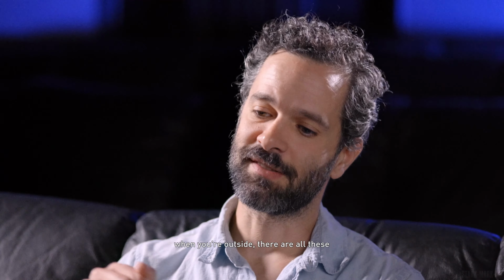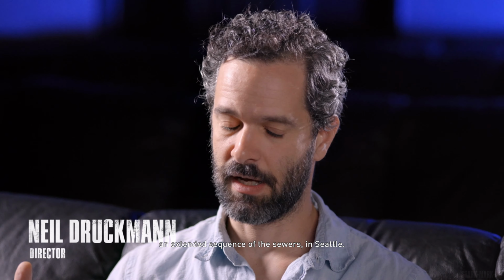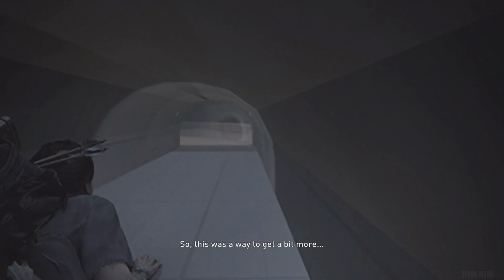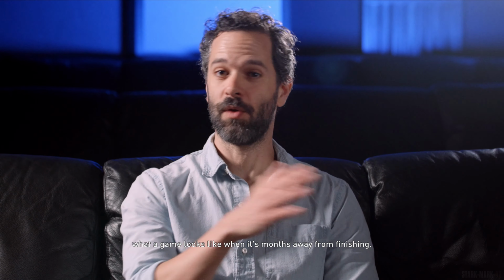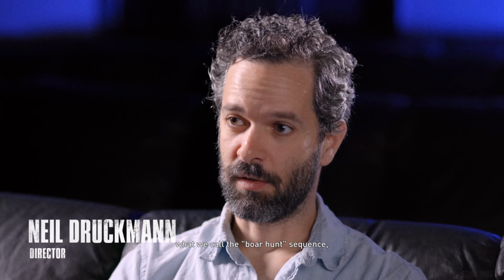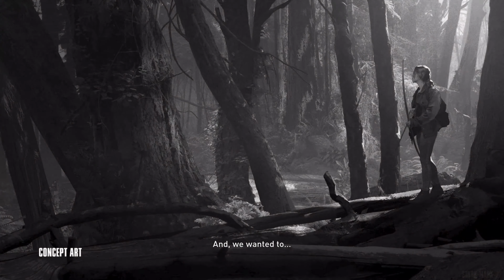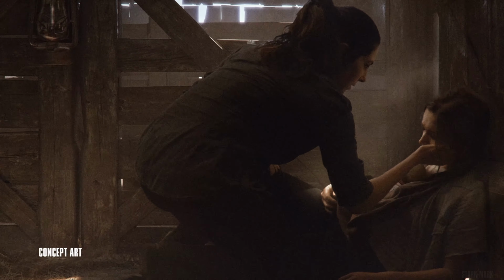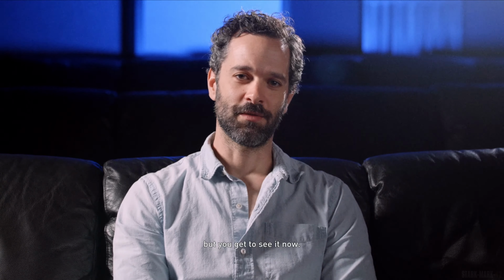LOST LEVELS | THE LAST OF US PART 2 REMASTERED || PS5 4K 60FPS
The Last of Us Part 2 Remastered Gameplay Walkthrough The Lost Levels recorded on PS5 at 4K 60fps

the last of us part 2 remastered gameplay walkthrough part 12
the last of us part 2 remastered lost levels
the last of us part 2 remastered
4k 60fps
hdr
dina
tlou 2 ellie
gameplay
4k gameplay
ellie nude mod
ellie nude
nude ellie
last of us ellie nude
last of us ellie nude mod
abby nude
abby nude scene
nude abby
nude ellie scene

                        TOLD YA !